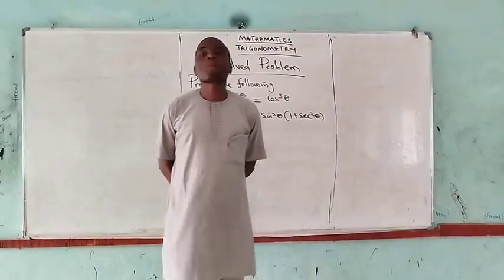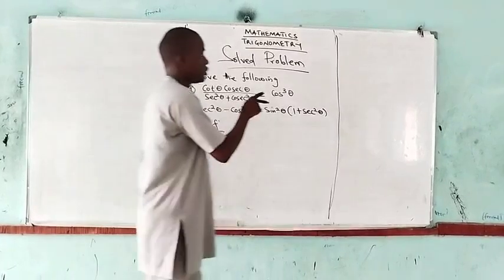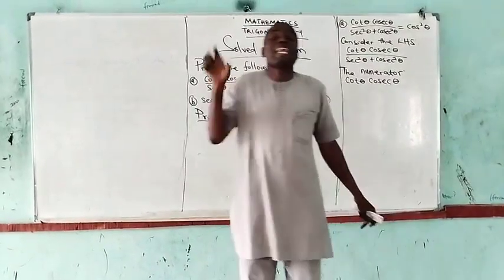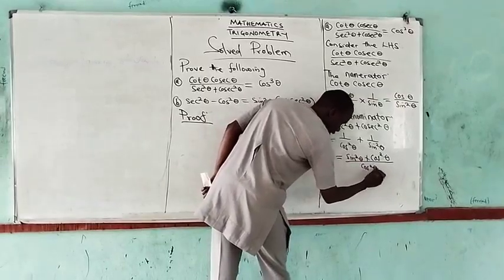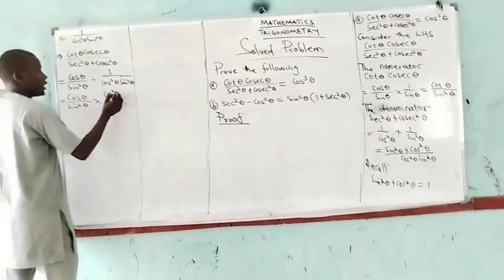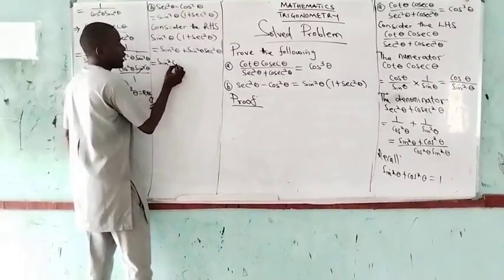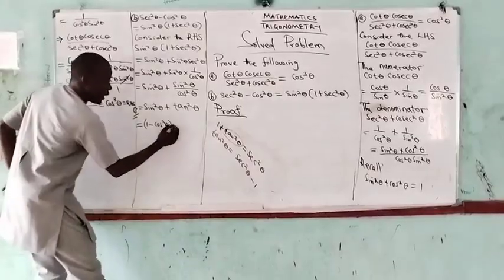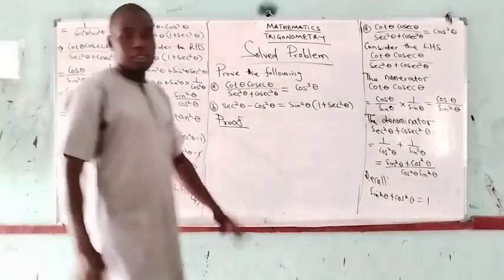proofs of some trigonometric relations 1